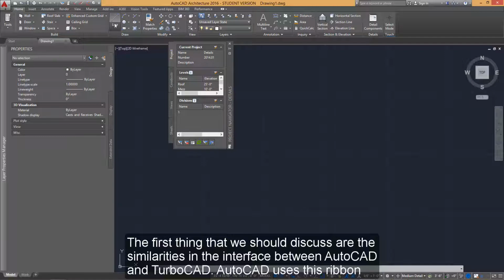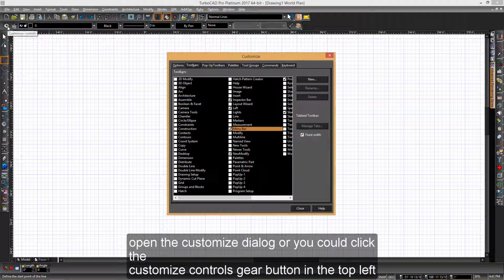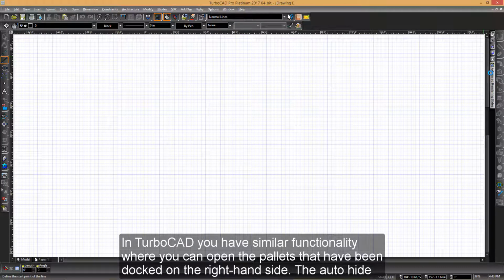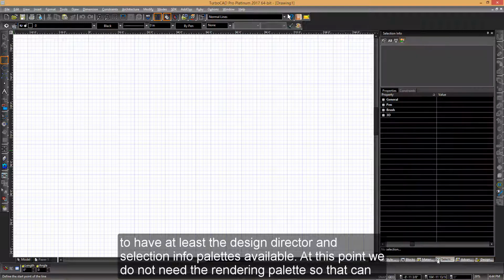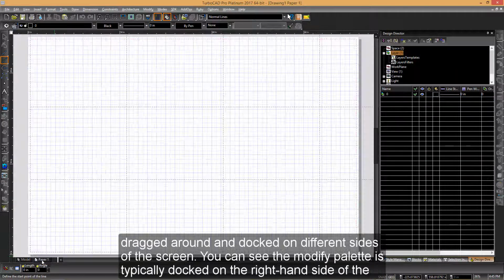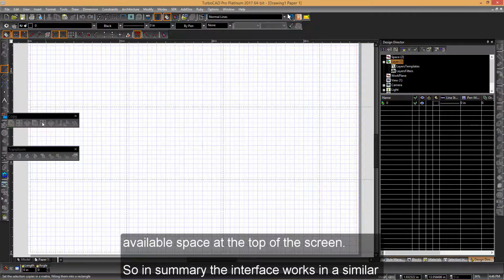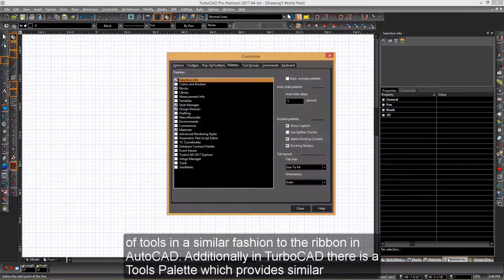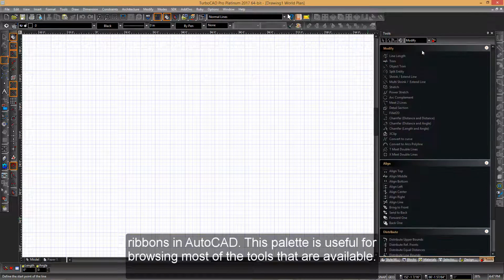AutoCAD-TurboCAD Interface Similarities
A short video discussing some of the similarities between the AutoCAD pallets and ribbon versus the TurboCAD toolbars and pallets